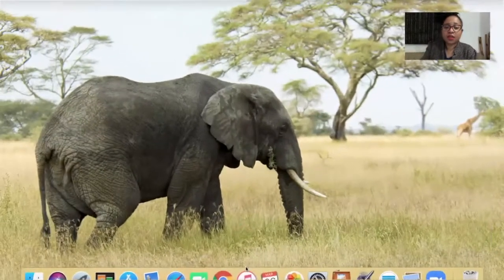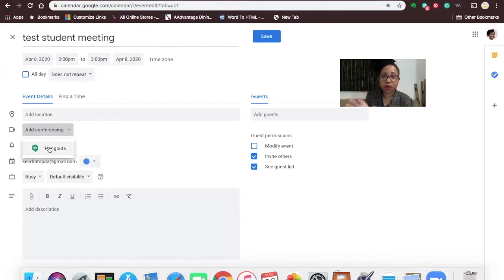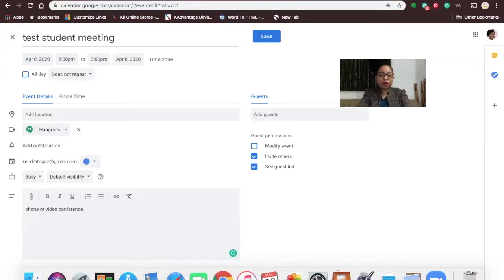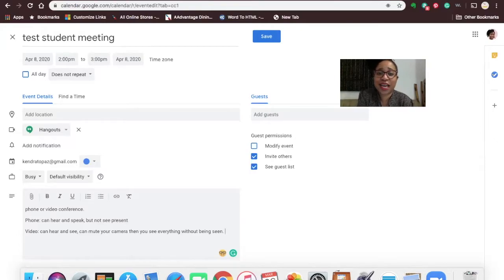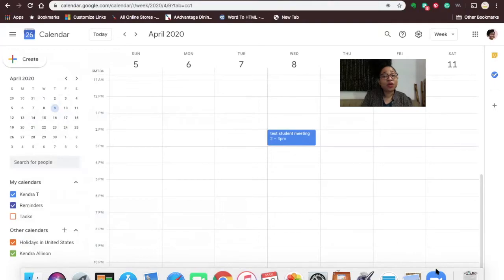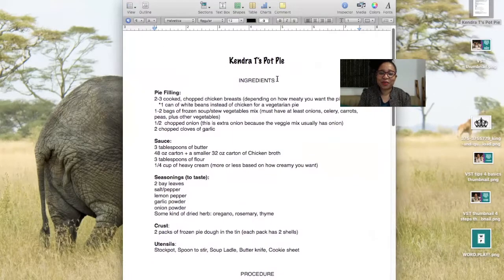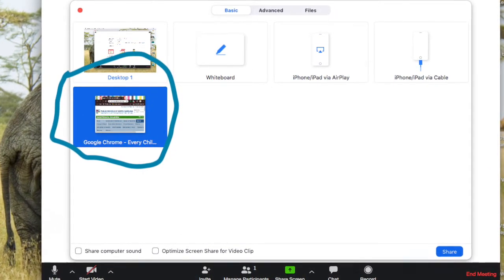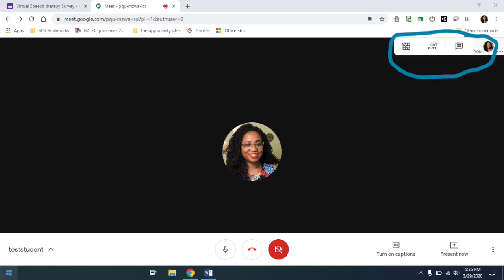Tutorial #4 | Using Google calendar and Virtual IEP meeting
In this video, I will show you how to set up a meeting invitation in Google Calendar and use Zoom and Google Meet to do your IEP meetings.